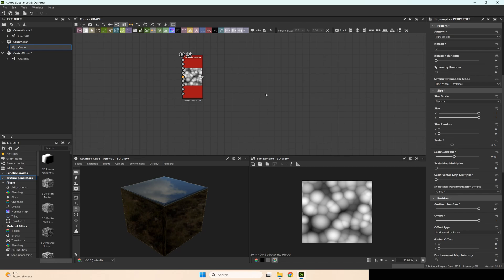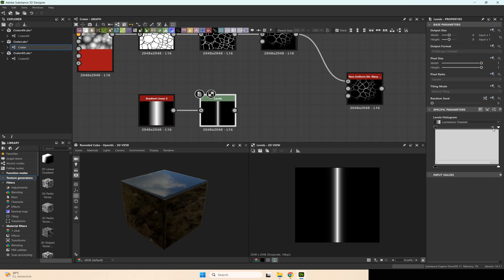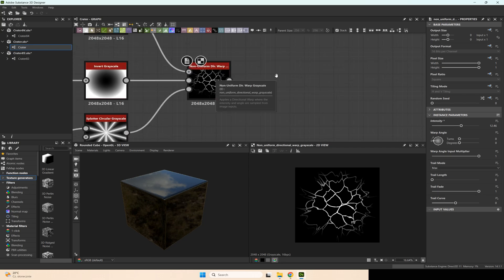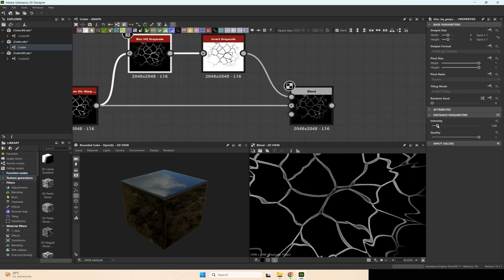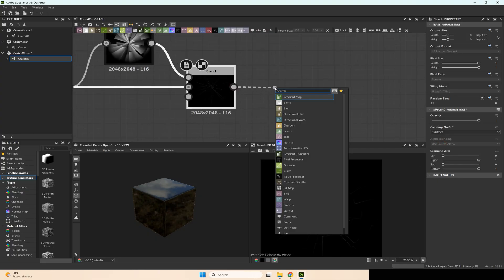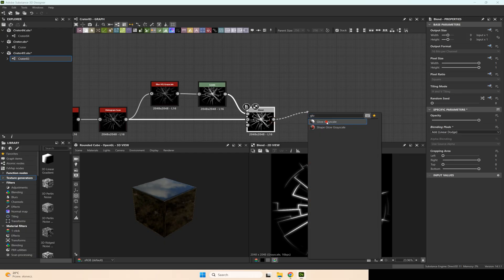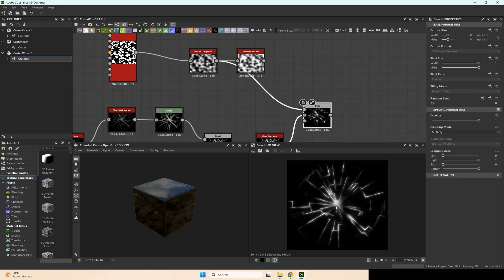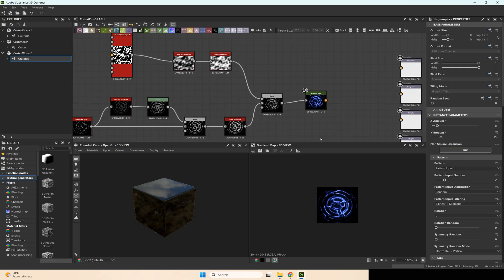Substance Designer Tutorial - Crater textures for VFX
Tutorial how to make crater textures for visual effects using the Substance Designer.

The music in this video is from the YouTube library: Motor Hums - The 126ers

Timecodes:
0:00 Intro
0:07 First cratert
5:26 Second crater
12:22 Second crater
12:30 Outro